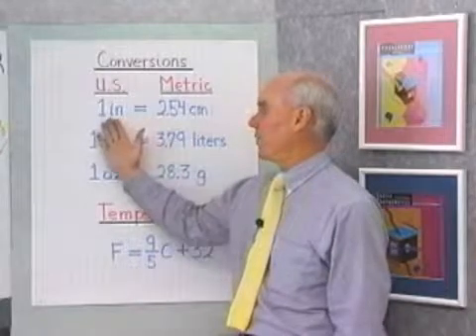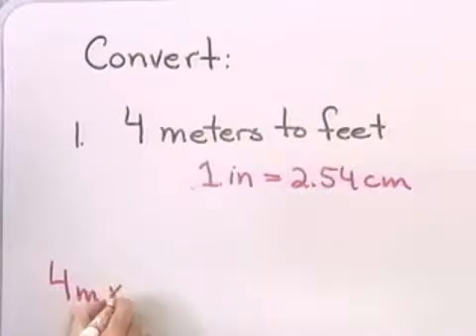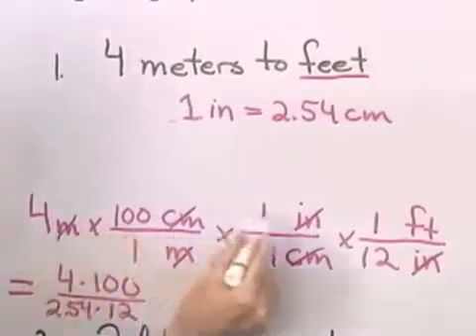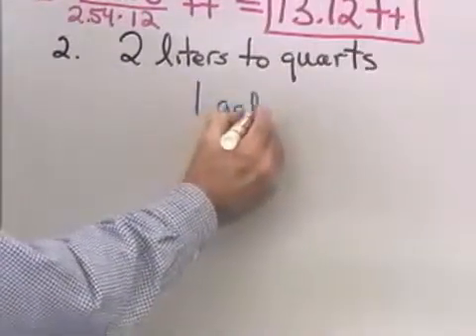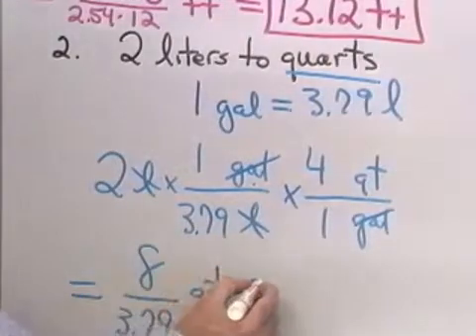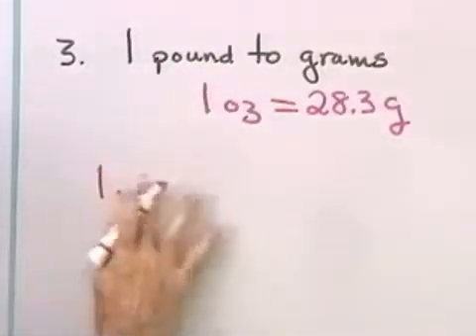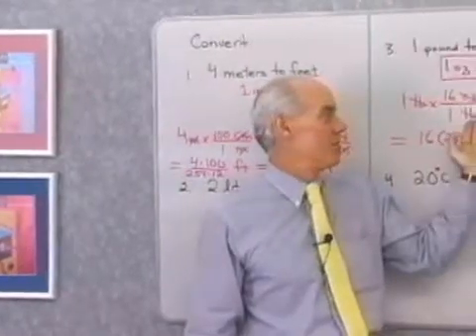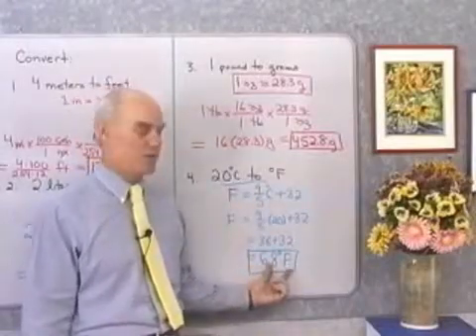pre 8 4